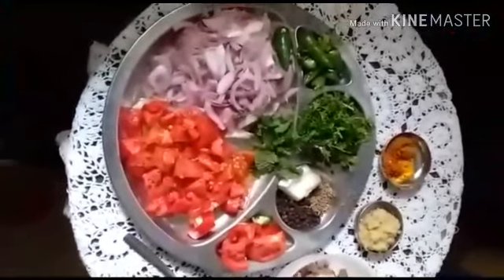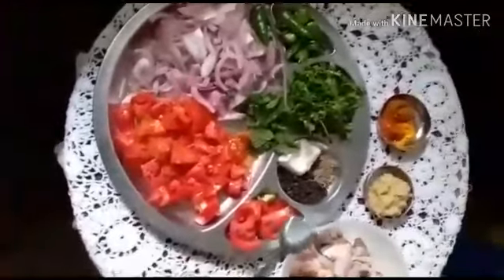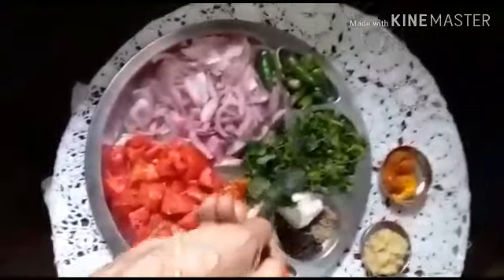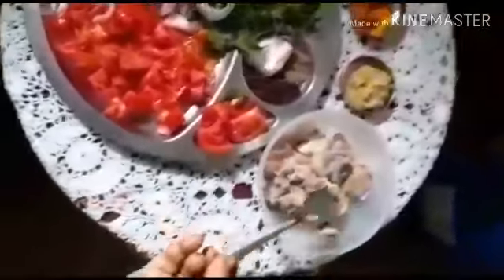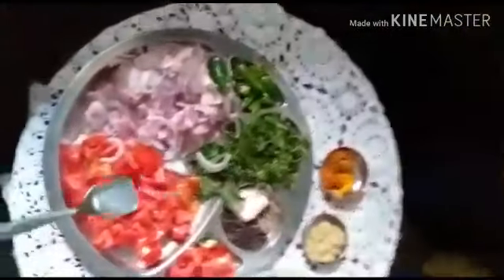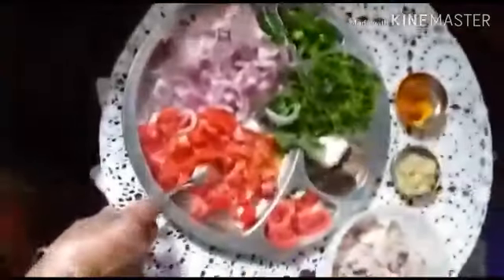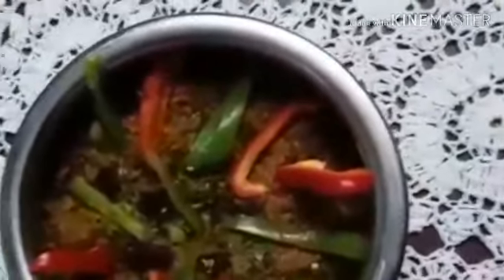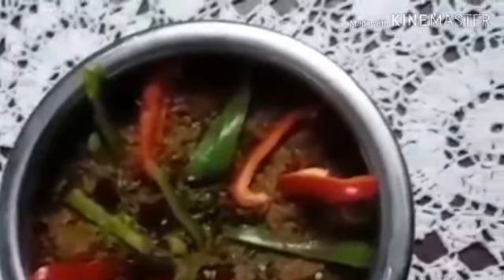Tasty Mutton chops🥘🥘